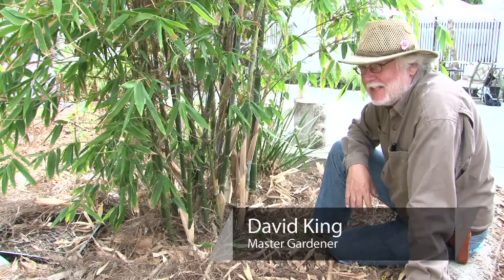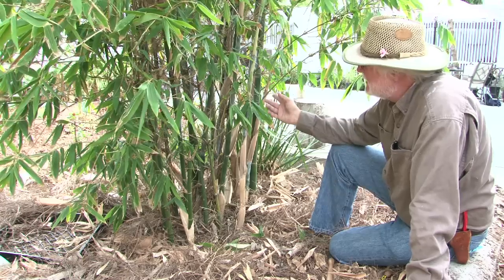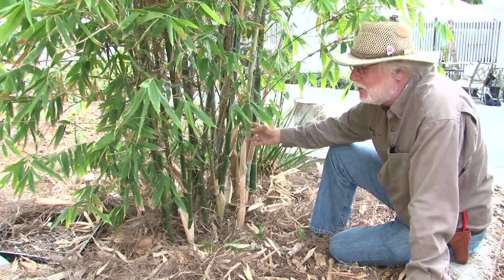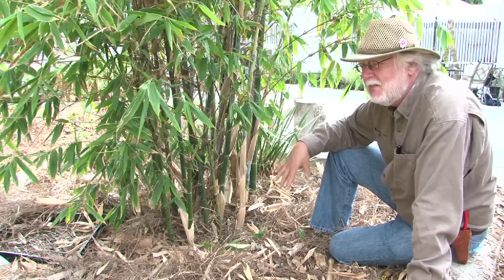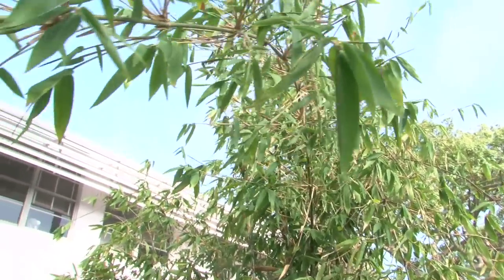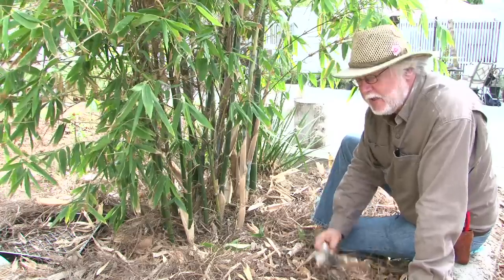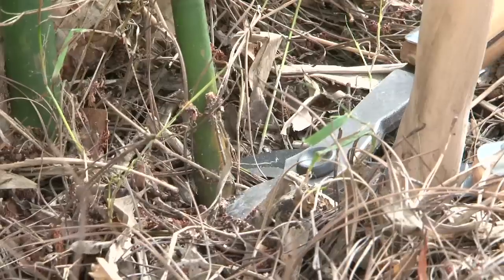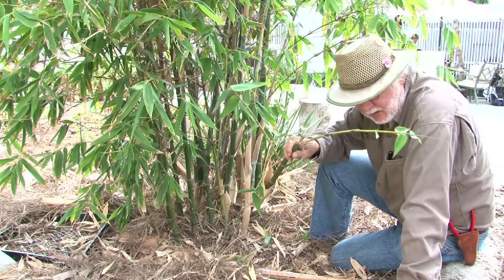Bamboo Growing 101 : How to Maintain Bamboo Plants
Maintaining bamboo plants requires you to keep a few specific things in mind. Learn how to maintain bamboo plants with help from an author and garden adviser in this free video clip.

Bio: David King transplanted to Los Angeles from the plains of Kansas.

Series Description: Bamboo can be grown in your own home for a wide variety of different purposes. Learn all about bamboo growing with help from an author and garden adviser in this free video series.